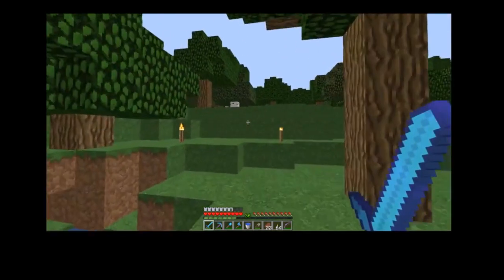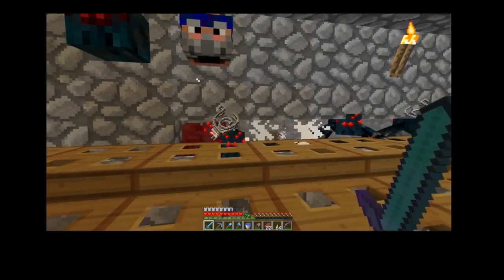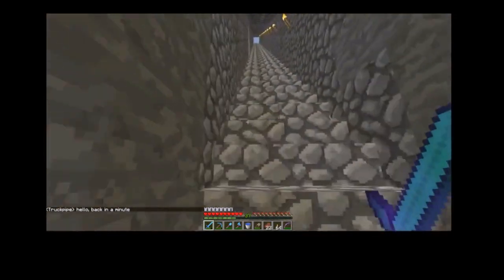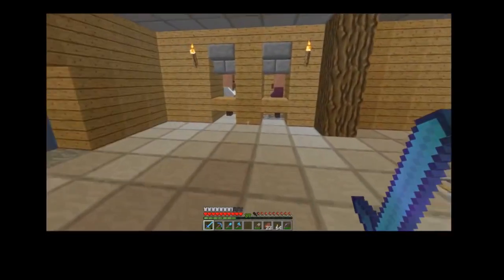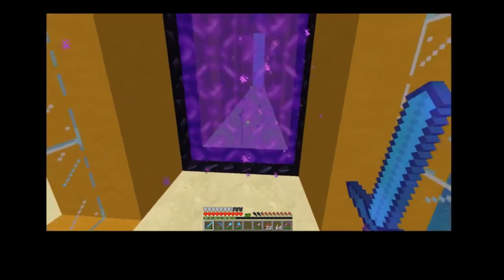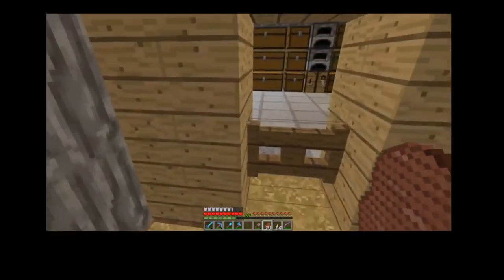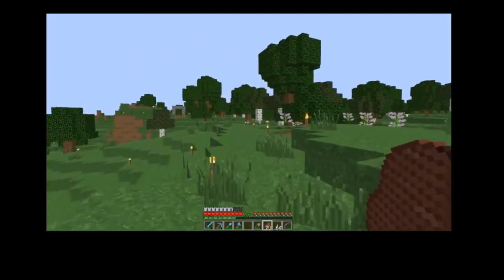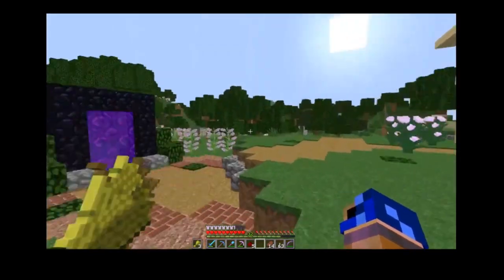Lyfcraft Season 1 Ep 02 - Fowl Deeds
*Sorry about the strange framing. I don't know why it happened and I could not seem to fix it*
Everyone needs to eat. I make a chicken cooker and we take a look around the spawn area.
I will be streaming on Twitch or Mixer at Truckpipe on either platform.